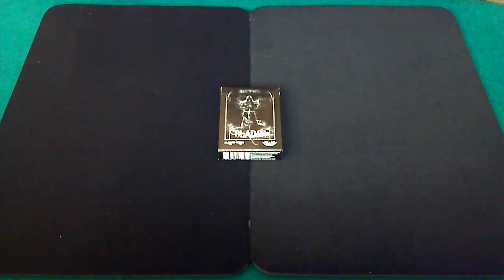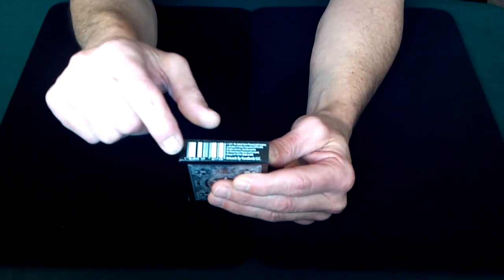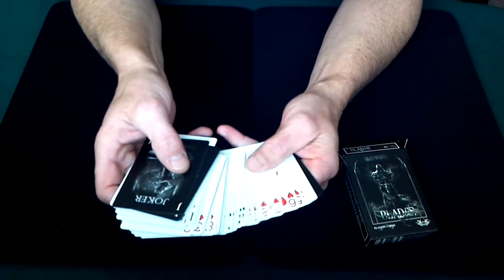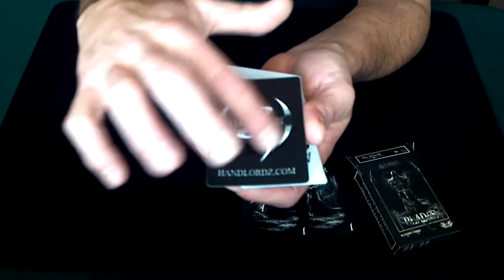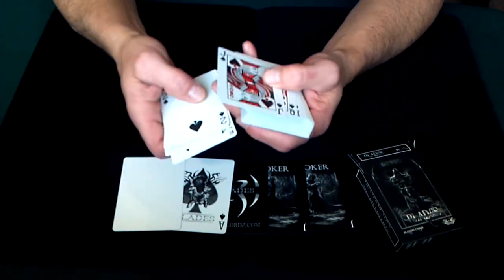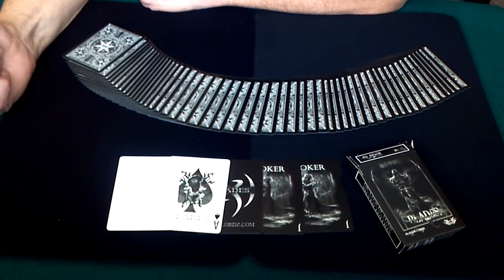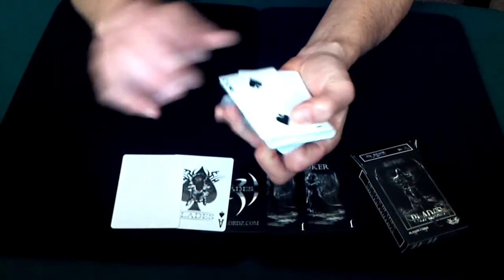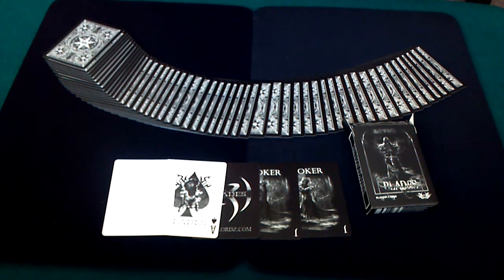Deck Review: De'Vo's Blades Silver Edition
Here is one sweet deck! This deck is very well done, with great handling as well as beautiful jokers and great backs! I absolutely love this deck! It may be kinda tough using it for magic, with the white faces and black backs, but its still a top 10 deck! for all of your playing card deck needs!